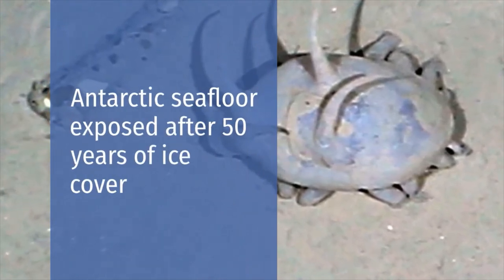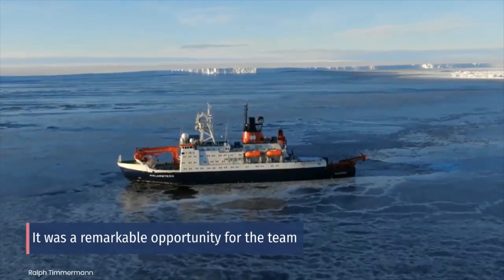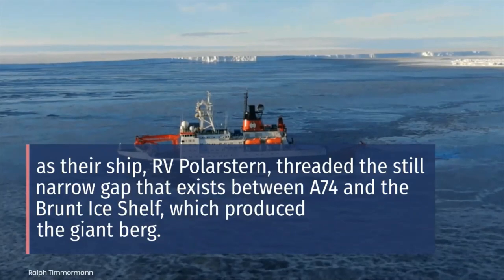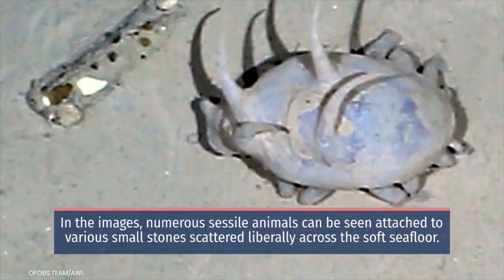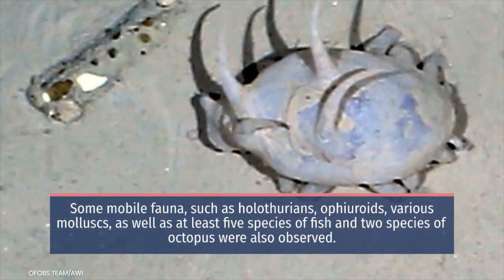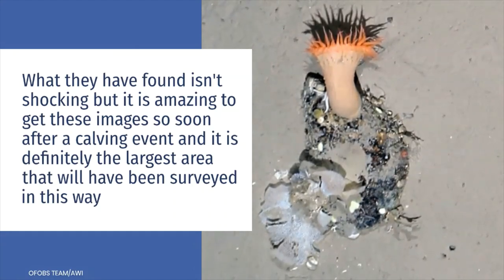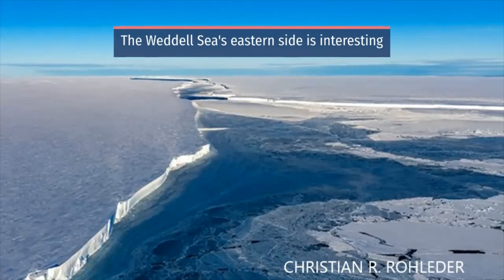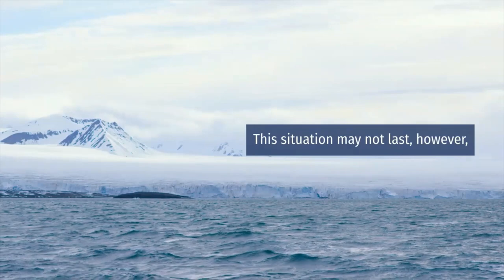Antarctic Seafloor Exposed after 50 years of Ice Cover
German scientists have inspected an area of seafloor newly exposed by the calving of mega-iceberg A74 and found it to be teeming with animals.numerous sessile animals can be seen attached to various small stones scattered liberally across the soft seafloor.
"The majority of these are filter-feeding organisms, presumably subsisting on fine material transported under the ice over these last decades.
"Some mobile fauna, such as holothurians, ophiuroids, various molluscs, as well as at least five species of fish and two species of octopus were also observed."

SOURCE: BBC.CO.UK

IMAGE CREDIT:
OFOBS TEAM/AWI
GEORG BRENNEIS/AWI
RALPTH TIMMERMANN